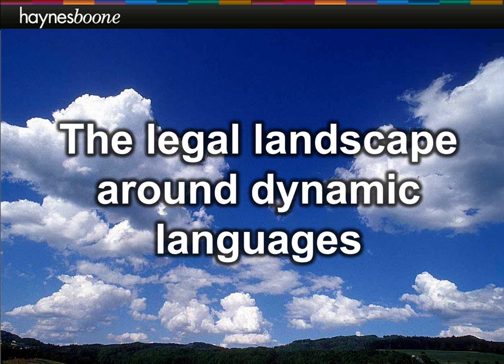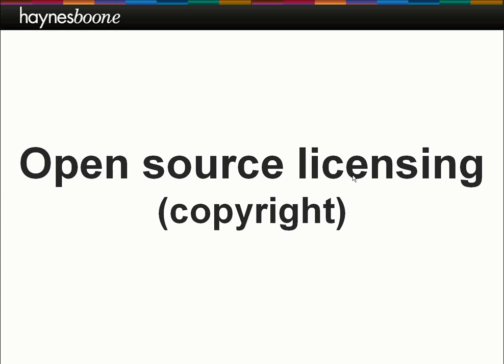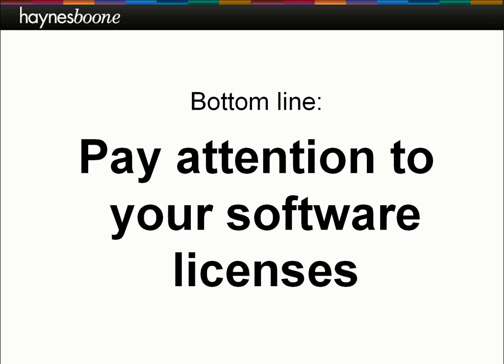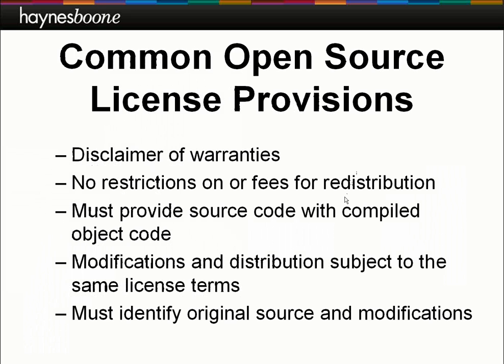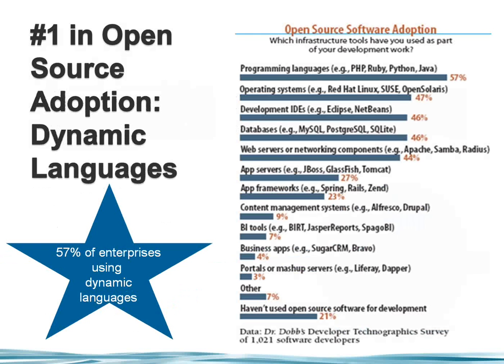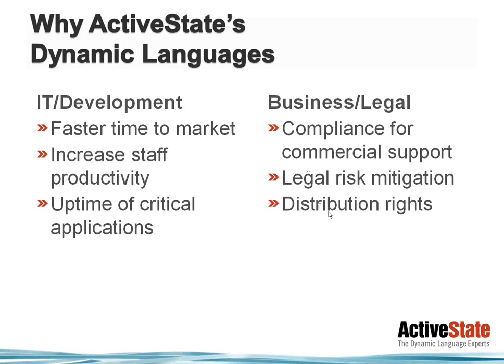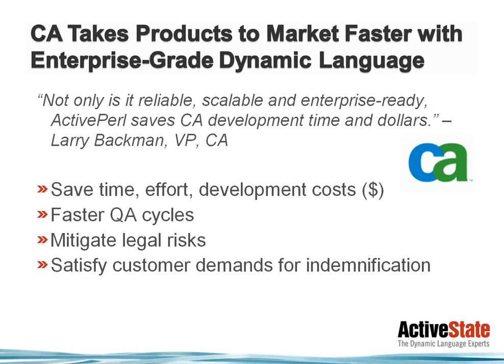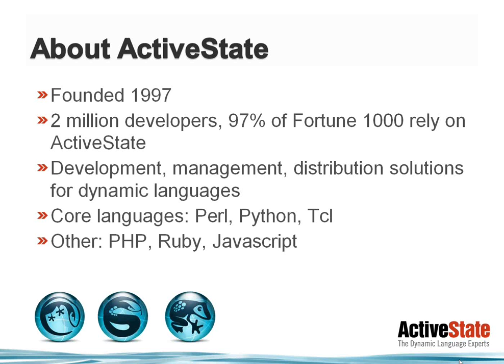ActiveState Webinars: Putting Open Source Dynamic Languages through the Licensing Test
Open source software is becoming increasingly pervasive in the enterprise today. It is easily accessible online and included in products without full visibility into the diverse set of licenses that govern its use and redistribution. Often times, development teams are not fully aware how open source impacts the level of intellectual property (IP) and legal risk exposure.

There are many developers who bristle at the very use of the term "intellectual property." The Free Software Foundation (FSF) places it among "Phrases that are Worth Avoiding". There are effective solutions to minimize the level of legal exposure stemming from open source software and continue to use it to propel innovation, accelerate time to market and gain a competitive advantage.

Join Van Lindberg, acclaimed lawyer from Haynes and Boone LLP and author of the popular book Intellectual Property and Open Source and Bart Copeland, President and CEO of ActiveState, the Dynamic Language Experts to:

- Understand the distinction between free software and open source software
- Learn about the concepts of copyright, patents, copylefts and trademarks
- Discover common open source licenses and their implications in enterprise development
- Gain practical knowledge on how to protect your code and avoid IP issues
- Get insights into effective commercial solutions to minimize legal exposure